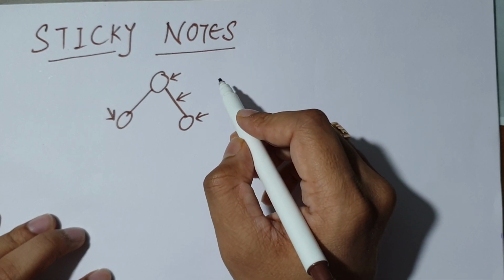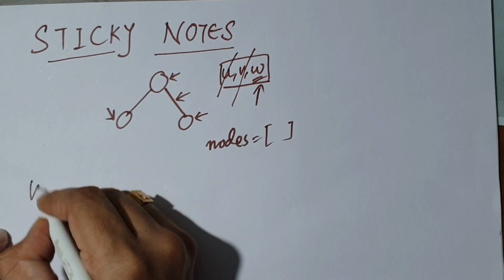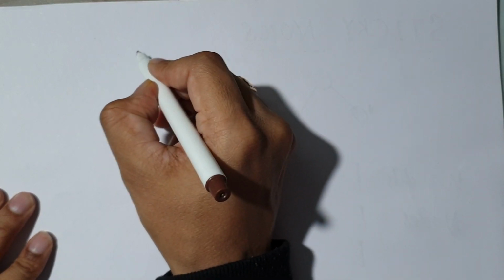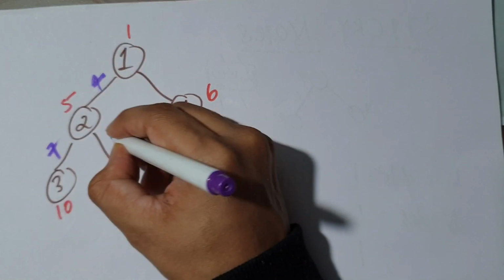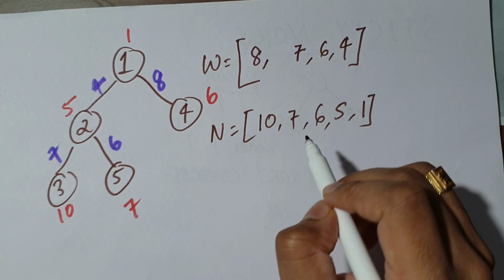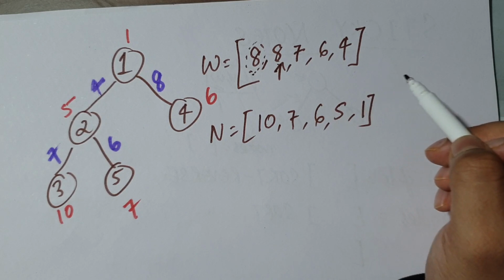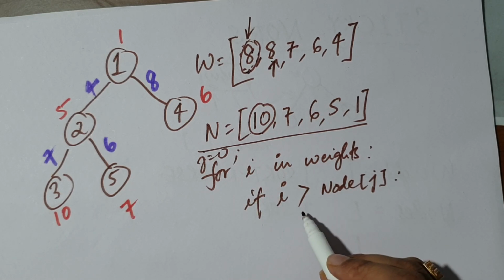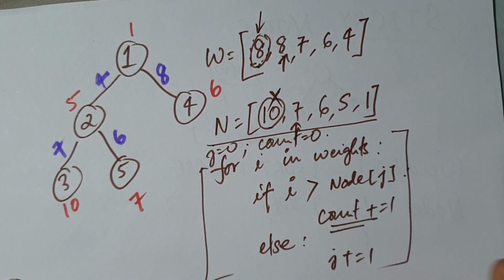Sticky Notes || STICNOT || CodeChef || December Long Challenge